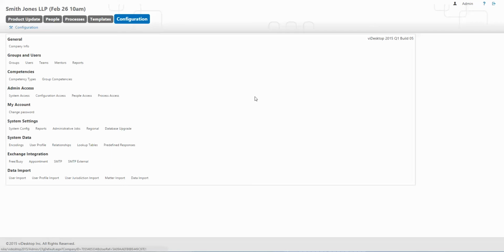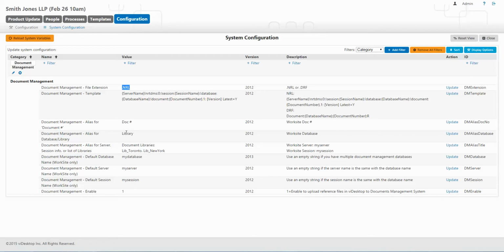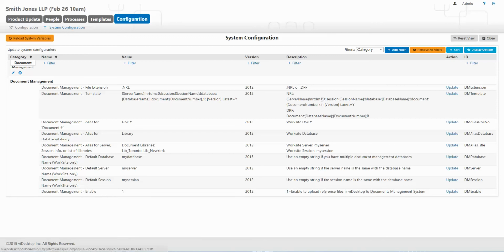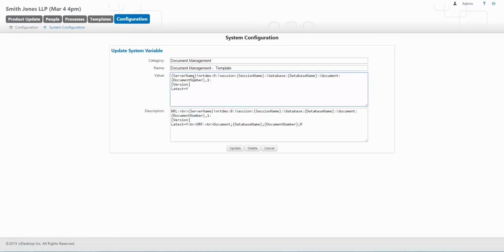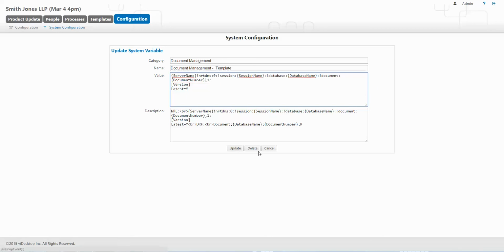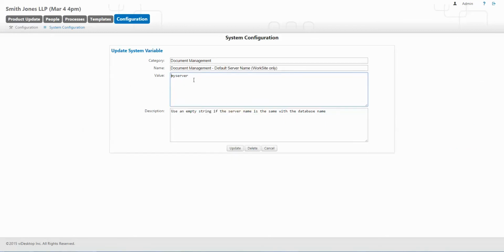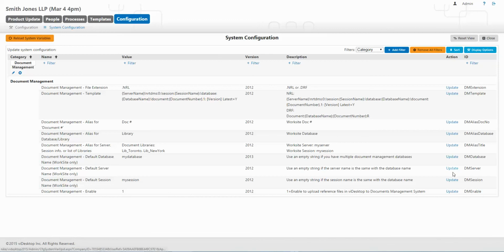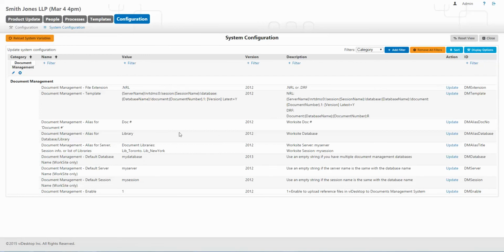viDesktop - How to Set Up FileSite Document Management Integration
In this video you will learn how to set up FileSite - a Document Management System - with viDesktop